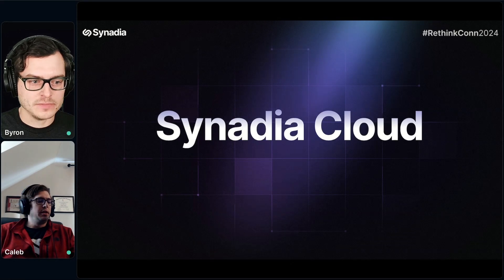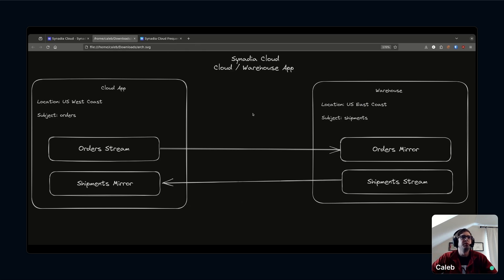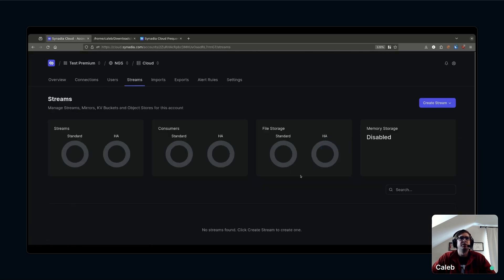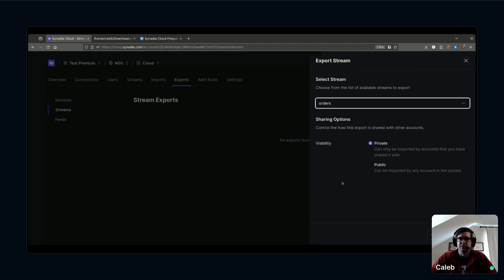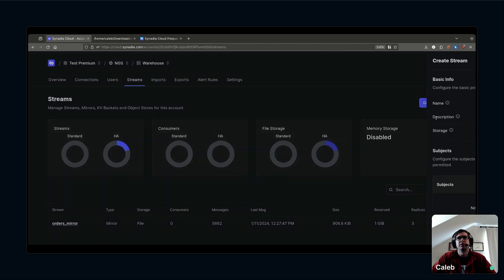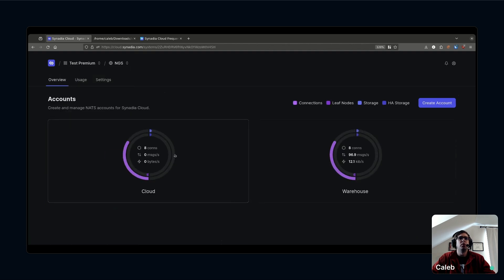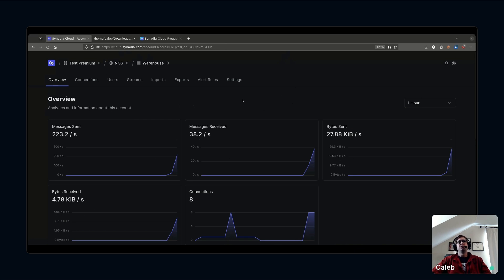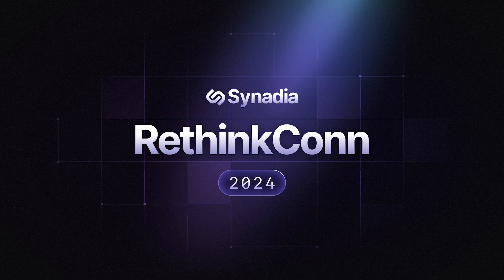Synadia RethinkConn 2024: Synadia Cloud demo with Caleb Lloyd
Caleb Lloyd from Synadia demonstrates the Synadia Cloud product for RethinkConn 2024.